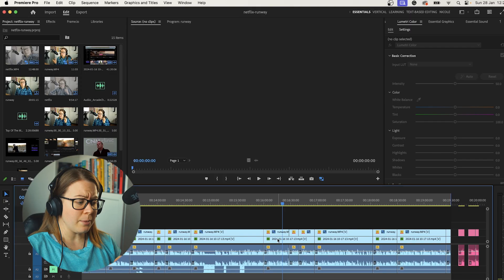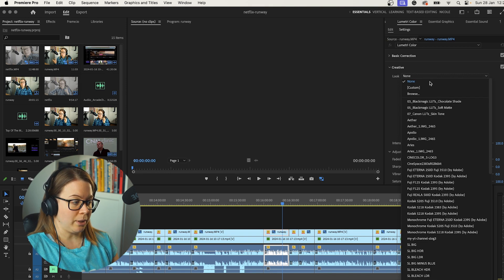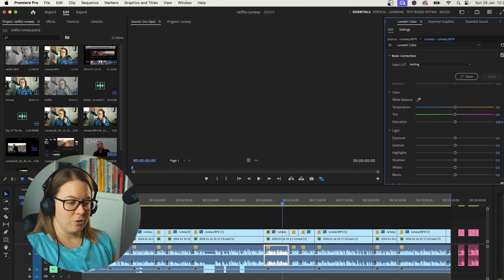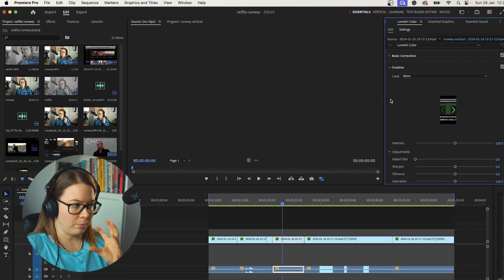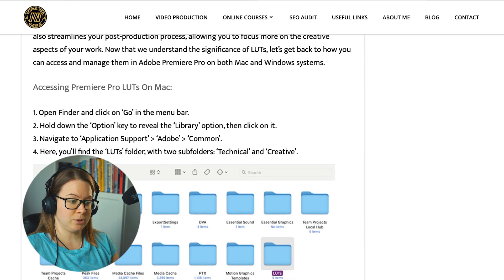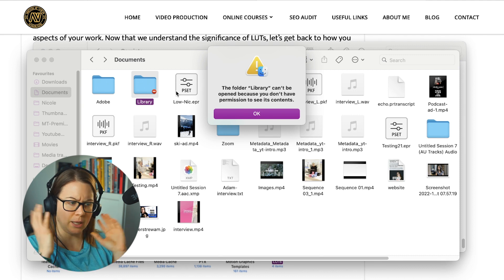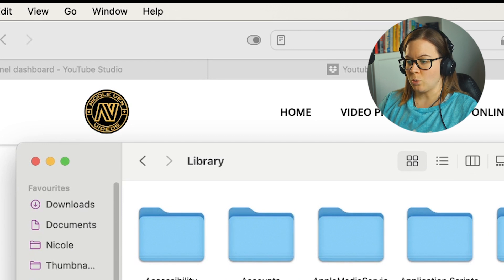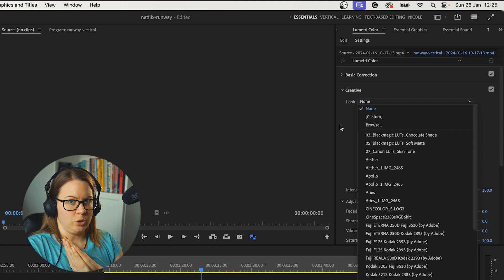How to Export LUT and Use It in Future Projects in Premiere?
As a videographer, the post-production phase is where your creative vision truly comes to life, especially when it involves color grading. It’s an exciting process for many of us, but let’s be honest, consistency is key, especially when you’re working in a log format. Reapplying the same color grading settings over multiple projects can be a bit of a hassle. That’s where the magic of LUT comes in.